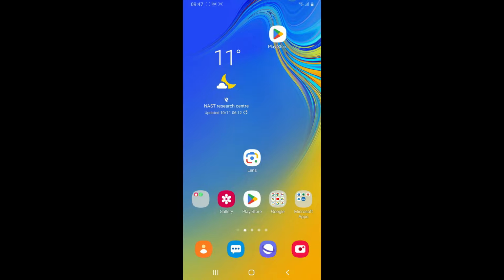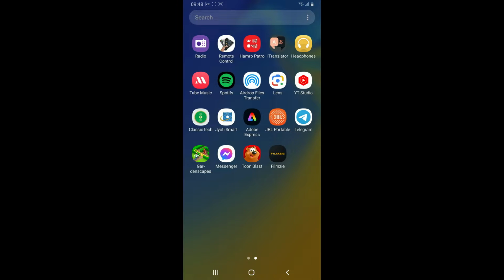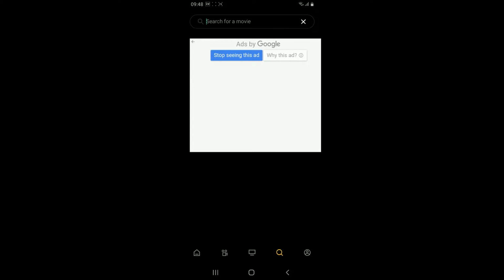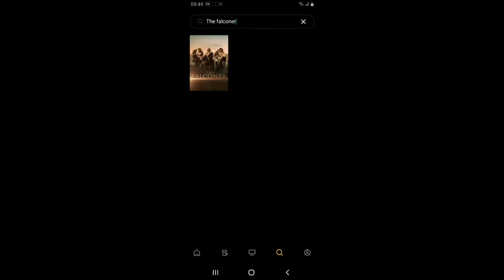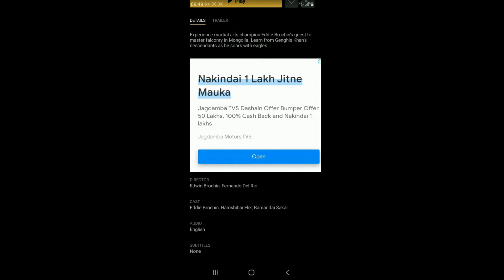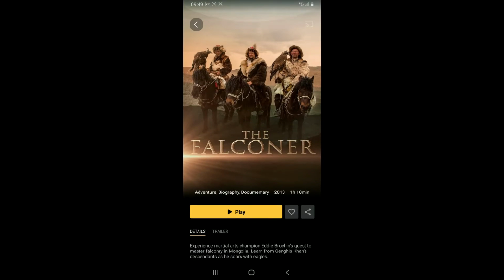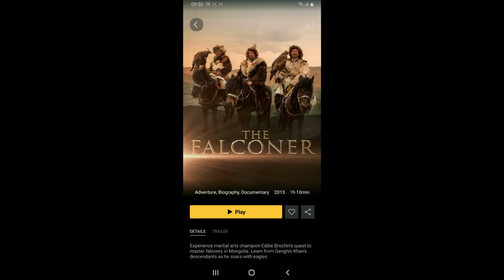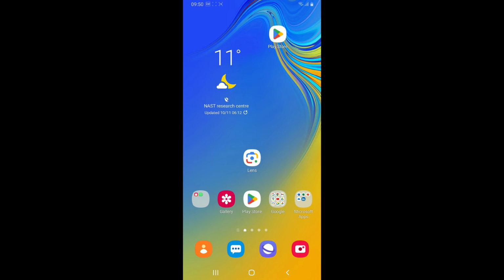How to Search for Movies or Shows on Filmzie App 2023?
Unleash the power of Filmzie's vast library with our tutorial on searching for movies or shows. Learn the tips and tricks to find your favorite content effortlessly. Watch now and elevate your Filmzie experience to new cinematic heights!